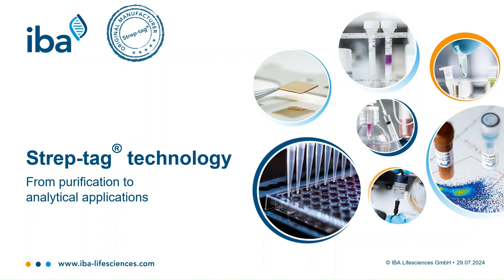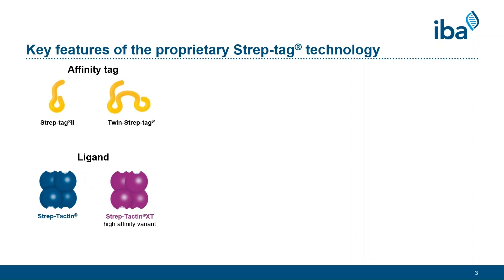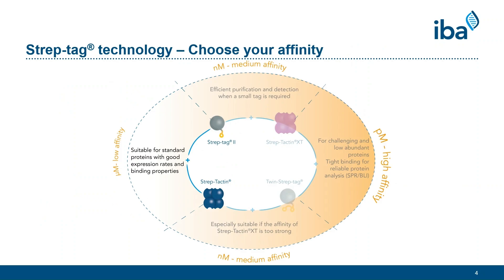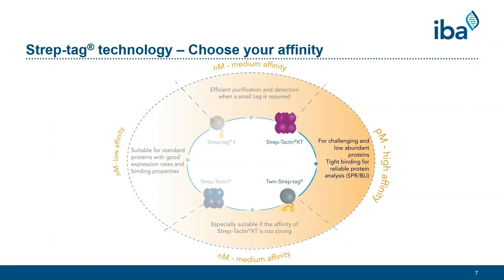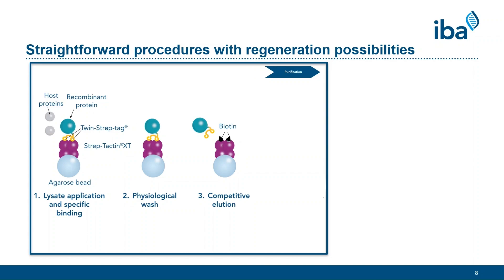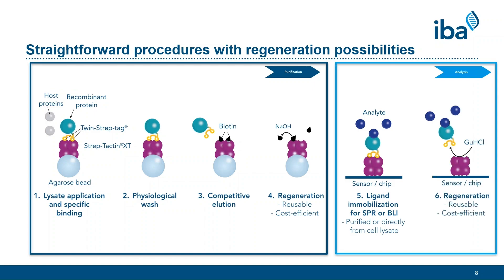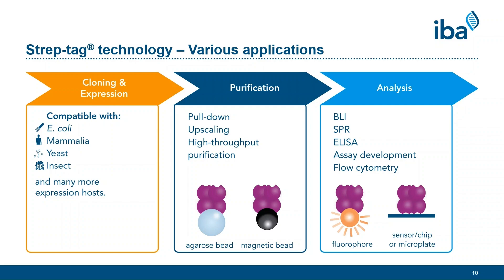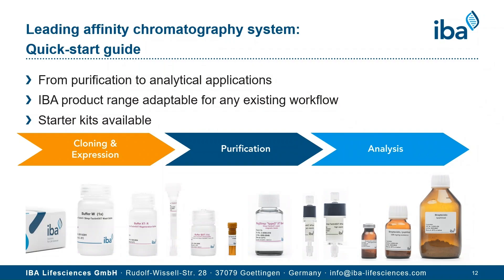Introduction to the Strep-tag® Technology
This webinar introduces IBA Lifesciences' proprietary Strep-tag® technology, its' principle, components and benefits, and explains how it has established itself as a universal tool for isolation of proteins, as well as for wide range of analytic applications.